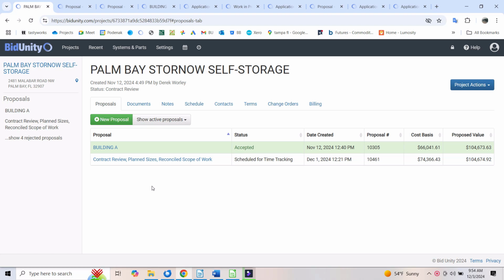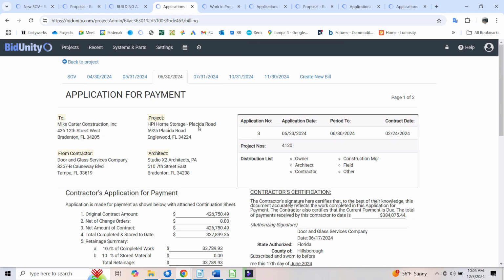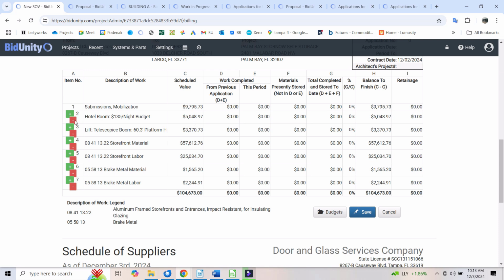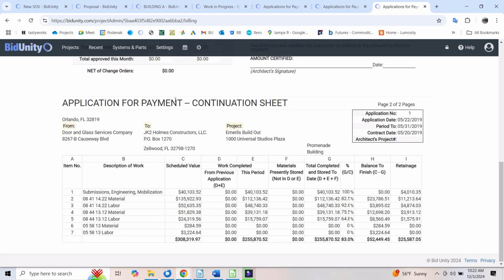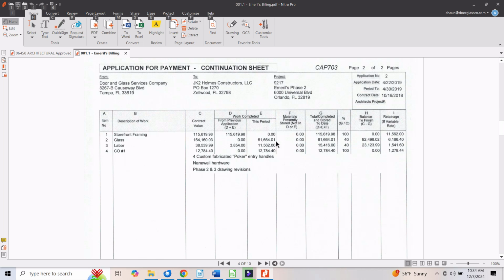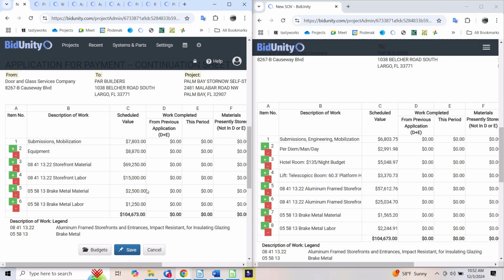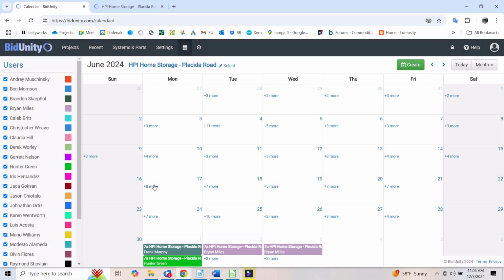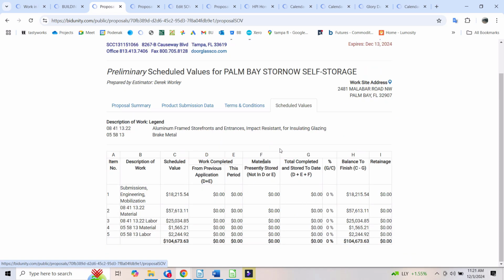05 Schedule of Values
This video explains explains how to and best practices for creating the Schedule of Values.